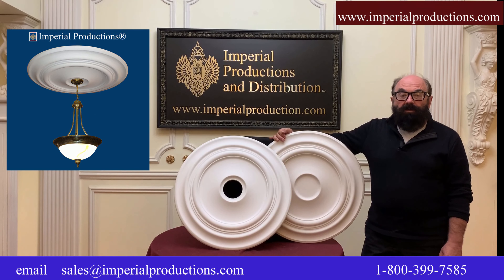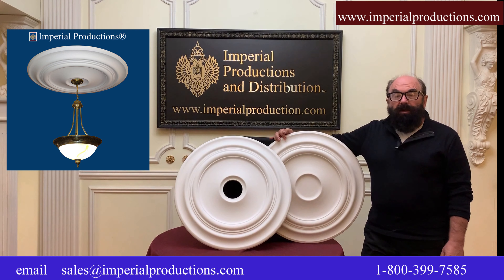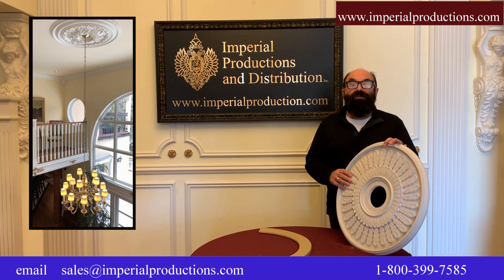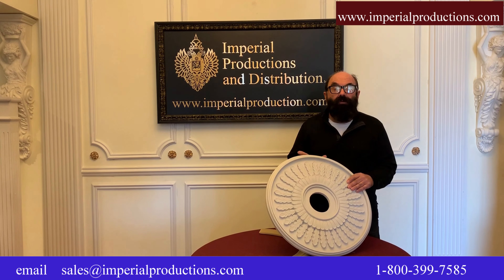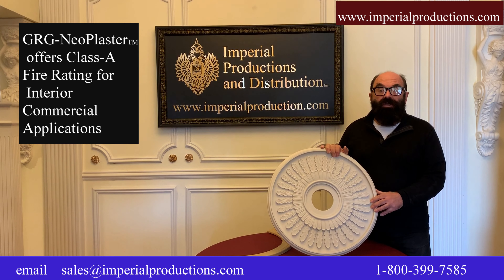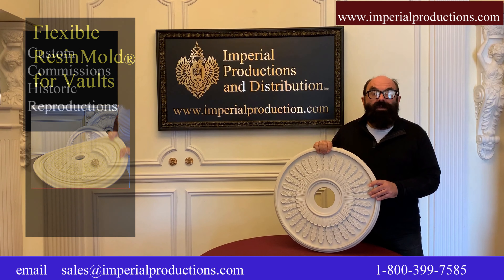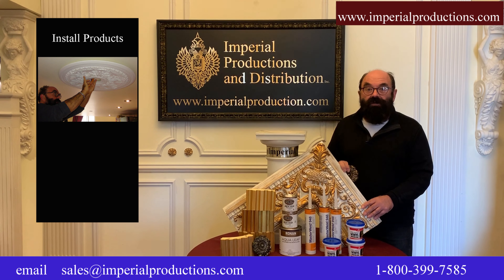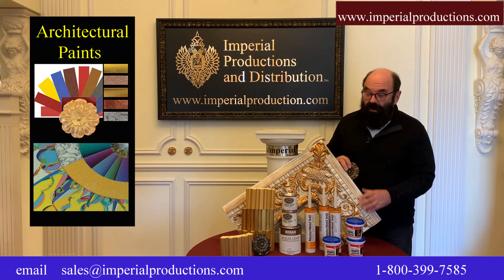Imperial Ceiling Medallion IPNP1030, a simple 1940’s modern style medallion 24 inch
Learn about sizing, style, install and Finishing for IPNP1030 ceiling medallion, a simple Colonial medallion has great appeal for any décor. It’s multi-ring design creates that 1940’s modern look. It is available in ArchPolymer a non wood composite, flexible ResinMold for vaulted ceilings and Plaster for commercial use and residential use. ResinMold and Plaster meet Class A fire codes. Custom sizes are available